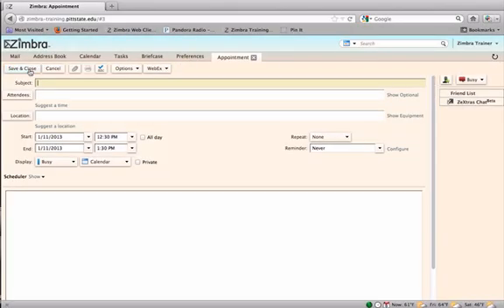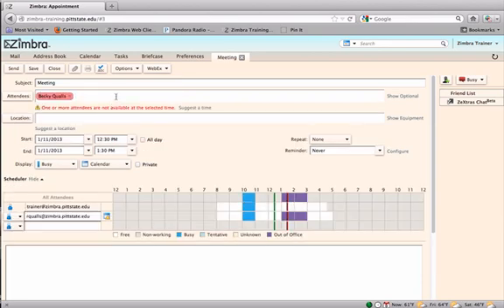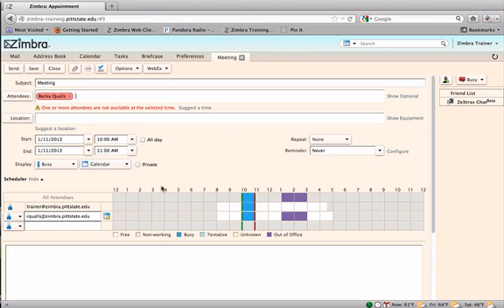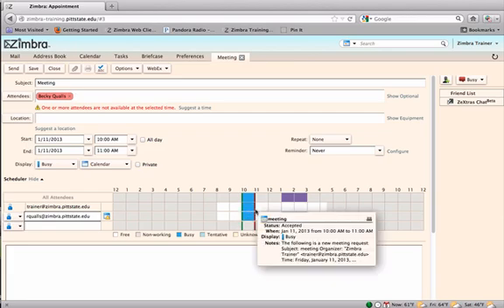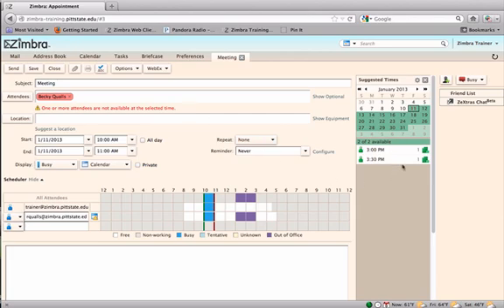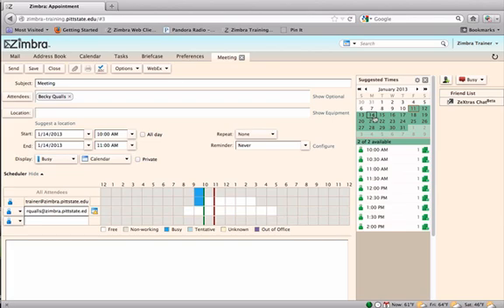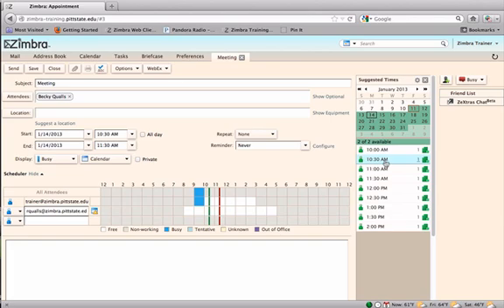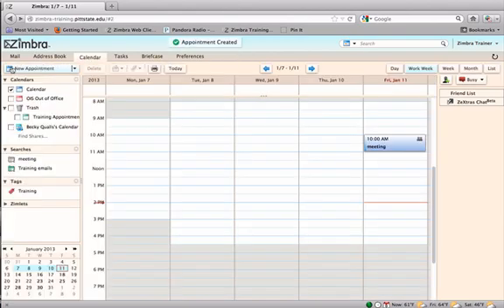Inviting People to Meetings in Zimbra 8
This tutorial demonstrates how to schedule meetings and send invites to others in the Zimbra Collaboration Suite.